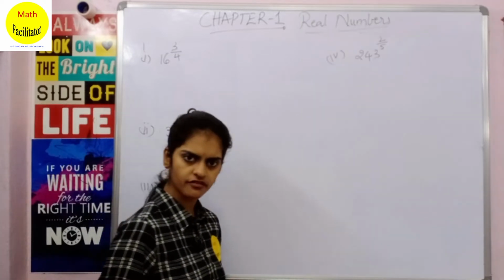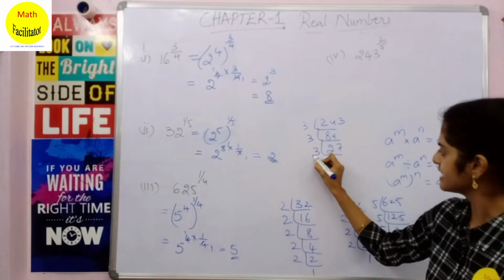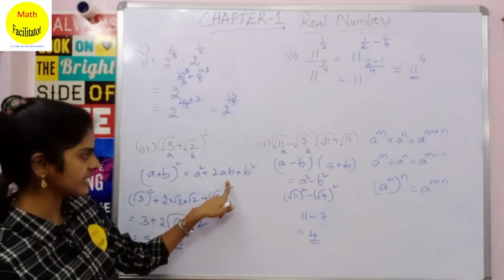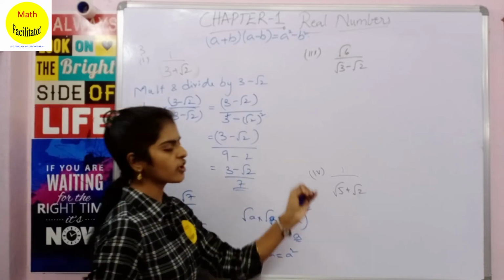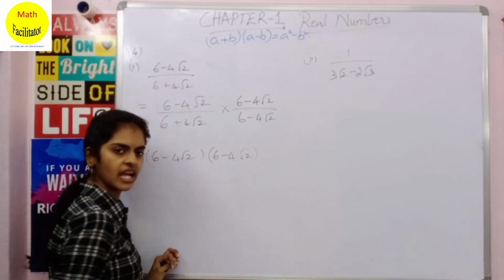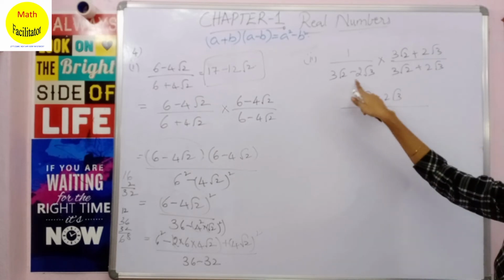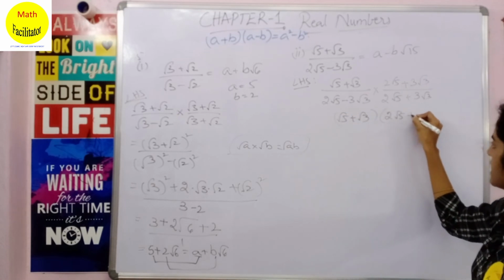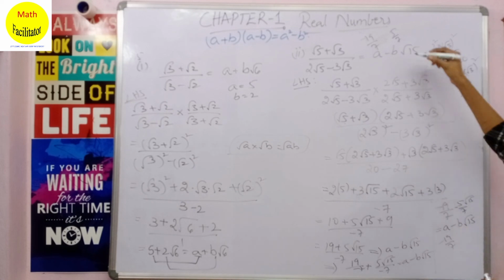Class 9 | Chapter 1 |Real Numbers Solved problems - Part 3| CBSE | TS | AP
In this video the problems based on concepts of real numbers chapter are explained clearly and in detail so that you can solve the excercise problems easily.